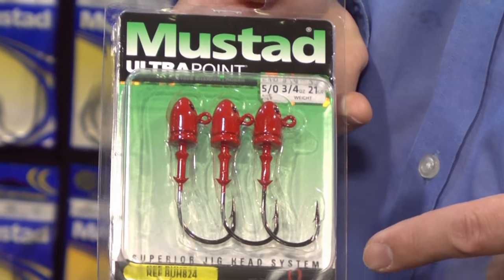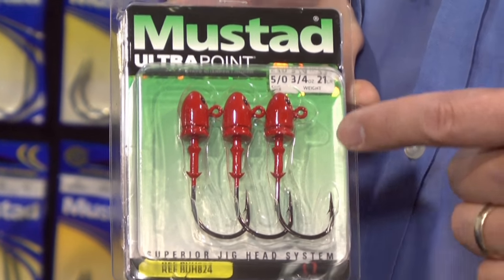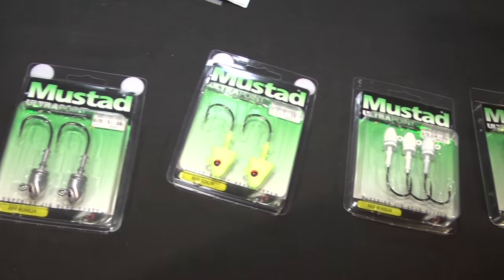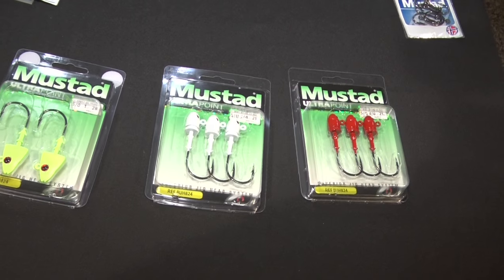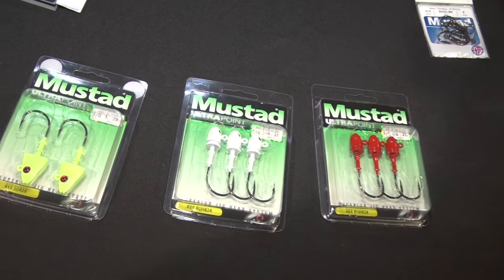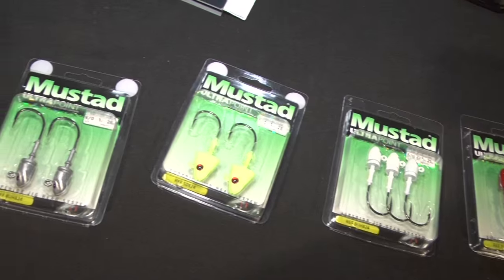Fred Hall Show - Mustad Jigs